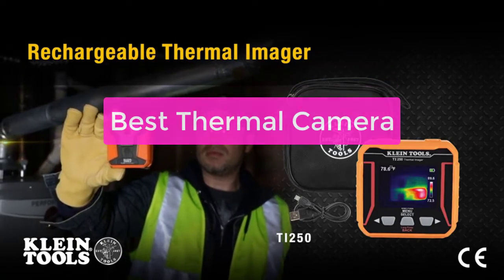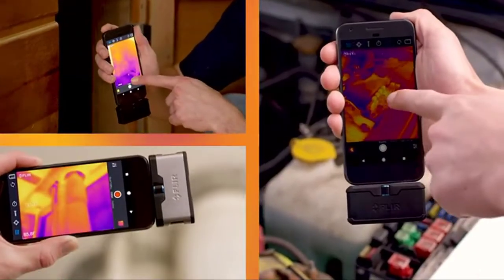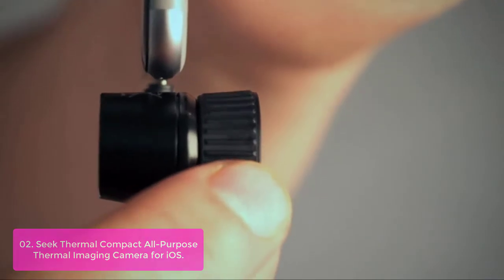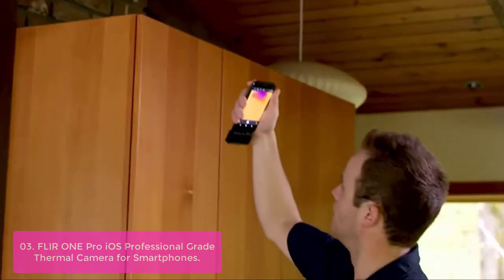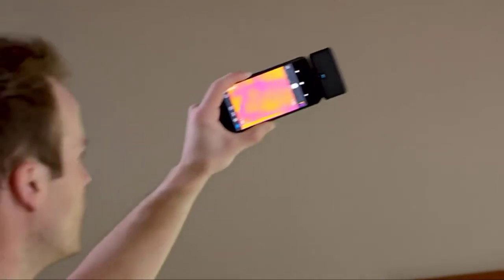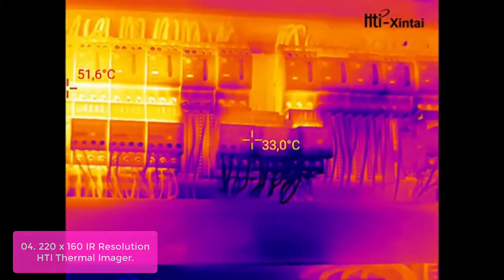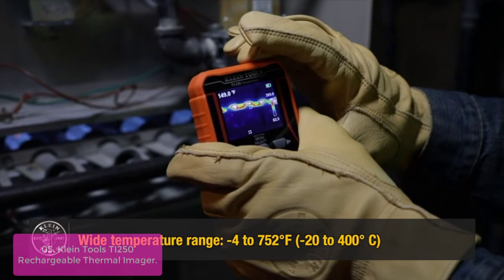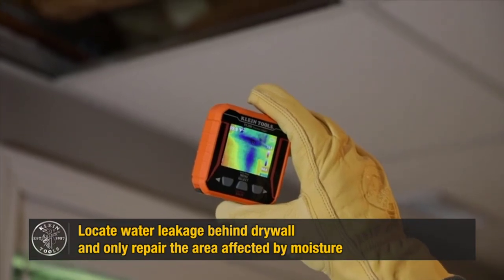TOP 5 Best Thermal Camera 2026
In this video, we have listed the top 5 best thermal camera on Amazon Reviews and buying Guide

1. FLIR ONE Gen 3 - Android (USB-C) - Thermal Camera for Smart Phones - with MSX Image Enhancement Technology
2. Seek Thermal Compact - All-Purpose Thermal Imaging Camera for iOS , Black - LW-AAA
3. FLIR ONE Pro - iOS - Professional Grade Thermal Camera for Smartphones - with VividIR and MSX Image Enhancement Technology
4. 220 x 160 IR Resolution HTI Thermal Imager, Handheld 35200 Pixels Thermal Imaging Camera with 3.2" Color Display Screen(Battery Included)
5. Klein Tools TI250 Rechargeable Thermal Imager, Camera Displays Over 10,000 Pixels with 3 Color Palettes, High / Low Temperature Points

Looking for a thermal camera that can help you capture clearer footage? Look no further than the best thermal camera. This camera can help you identify objects, people, and even things that are hidden from view making it a great tool for law enforcement, security, and even home improvement. With its advanced technology, So lets get started with the list.